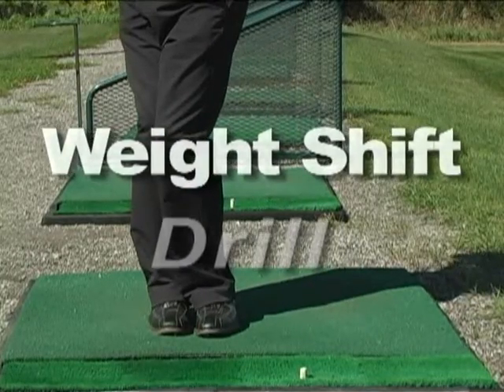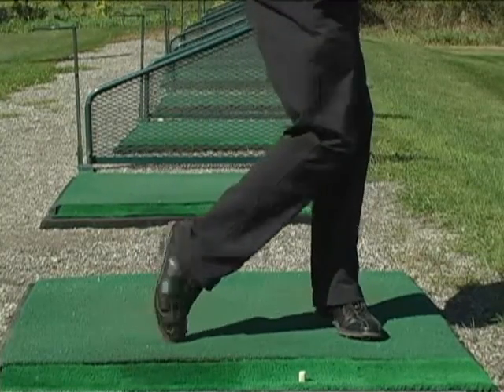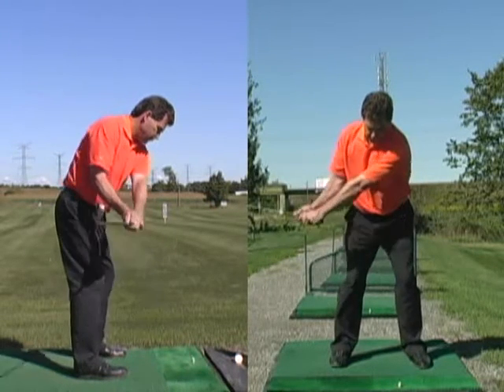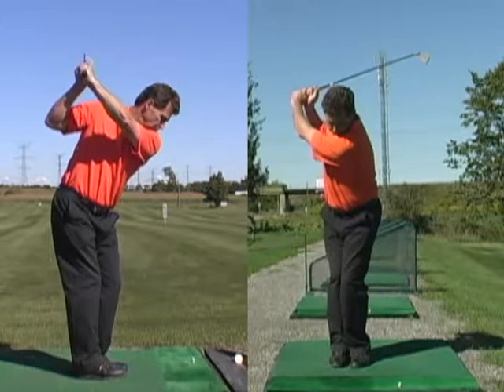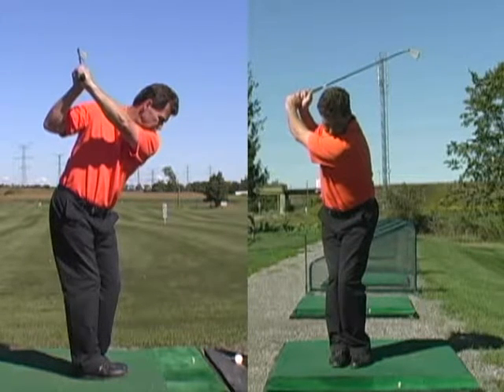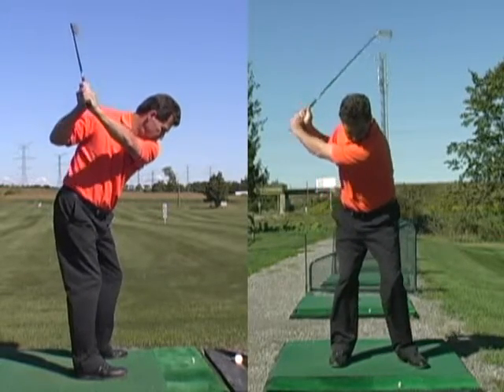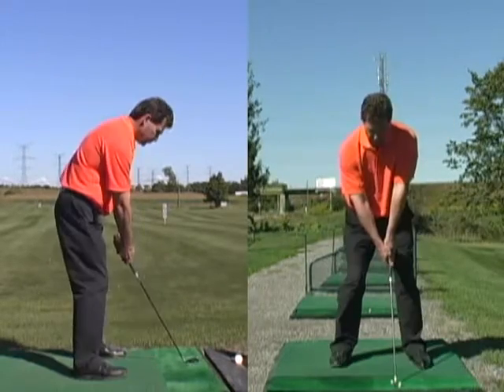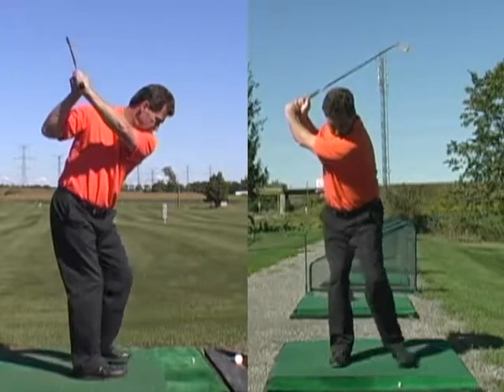Weight Shift Drill